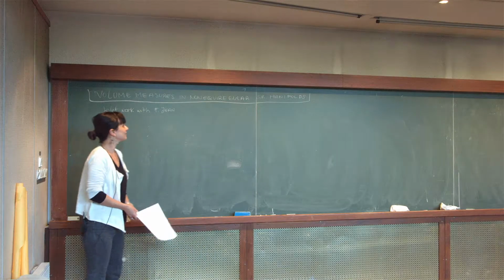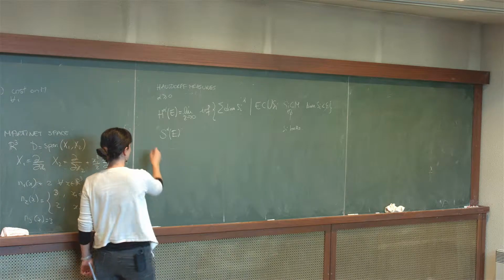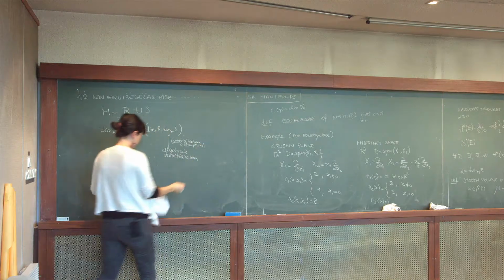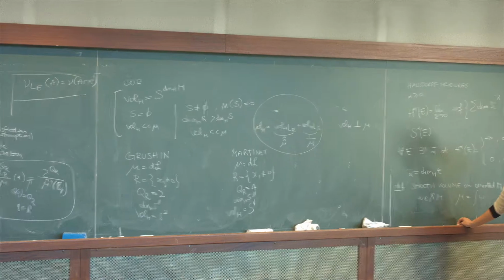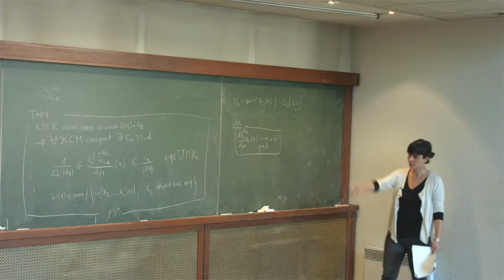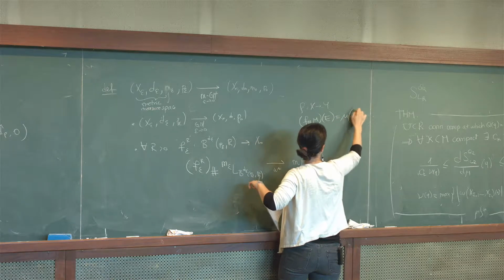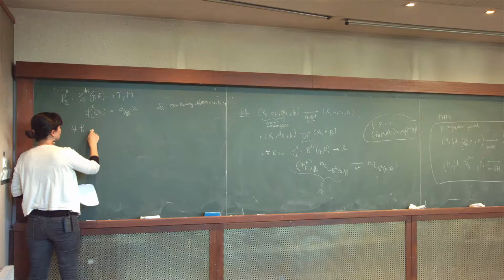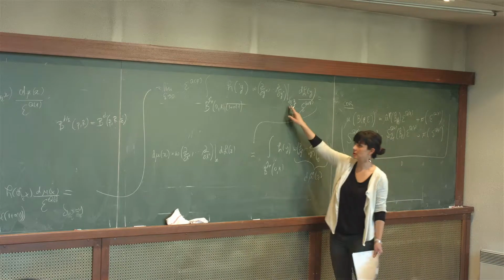R. Ghezzi - Volume measures in non equiregular sub-Riemannian manifolds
In this talk we study the Hausdorff volume in a non equiregular sub-Riemannian manifold and we compare it to a smooth volume. First we give the Lebesgue decomposition of the Hausdorff volume. Then we focus on the regular part, show that it is not commensurable with a smooth volume and give conditions under which it is a Radon measure. Finally we give a complete characterization of the singular part. This is a joint work with F. Jean (ENSTA).